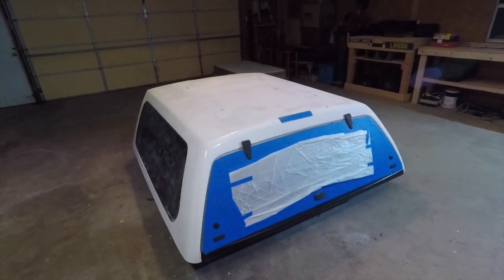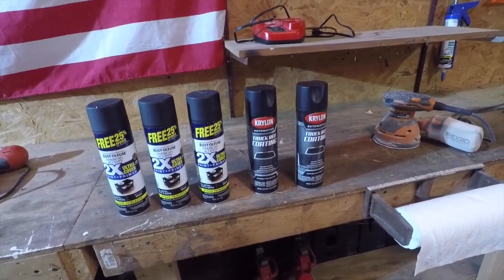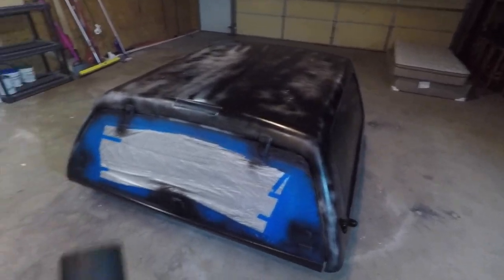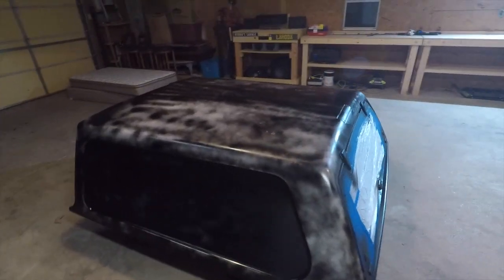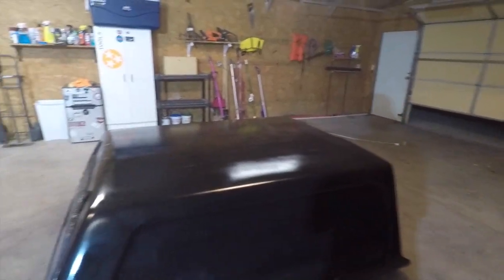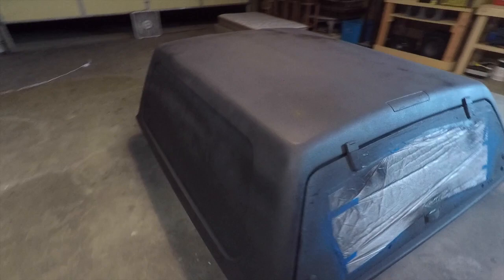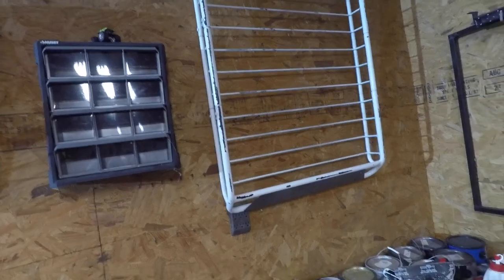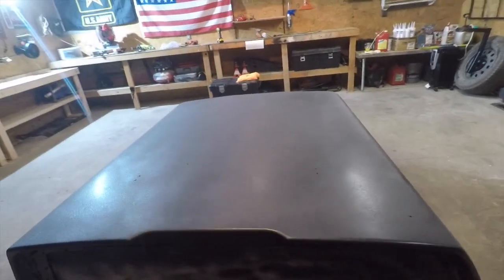Bed Lining With a Spray Can - Custom Camper Shell Build Part 2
this is part 2 of a 3 or 4 part series of custom building a camper shell. hope you enjoyed.